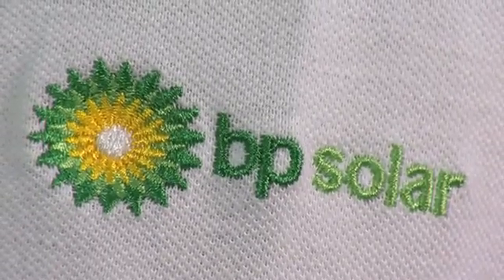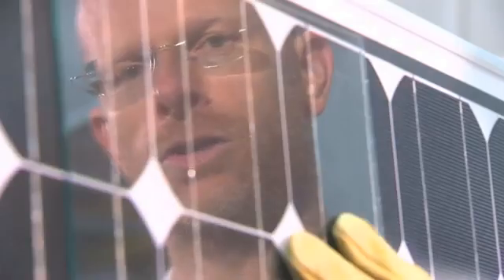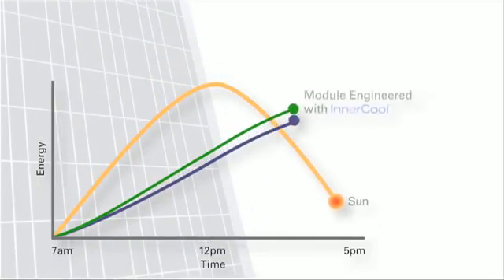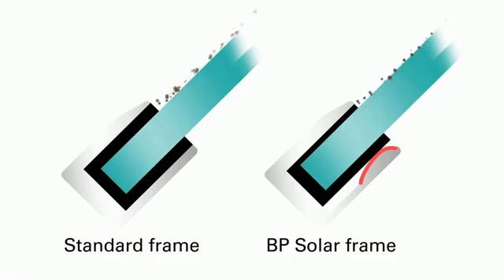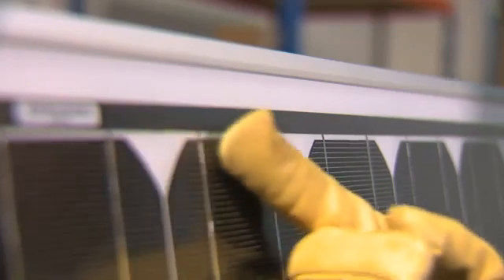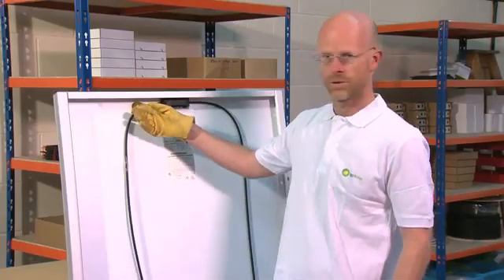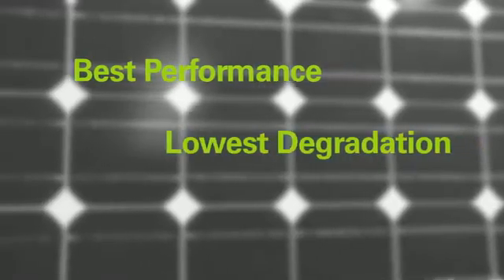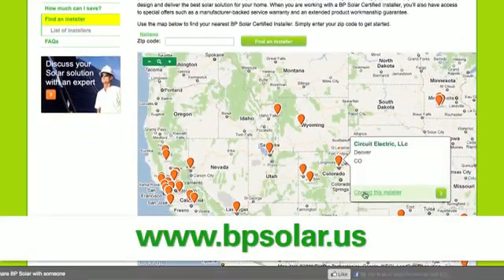BP Solar modules: Up Close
In this video we learn about the benefits of solar power from BP Solar in Sydney. BP Solar has a long heritage supplying reliable panels to the Australian market